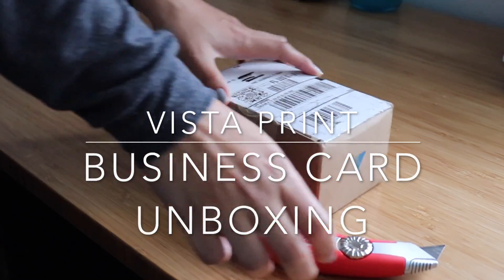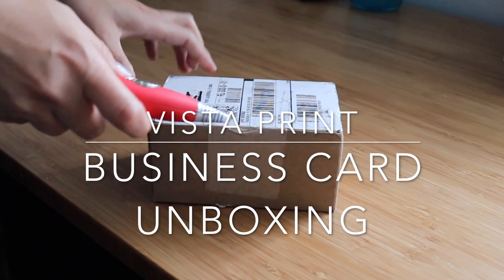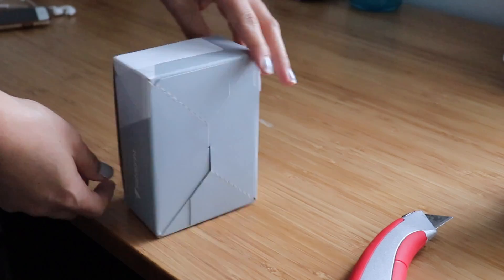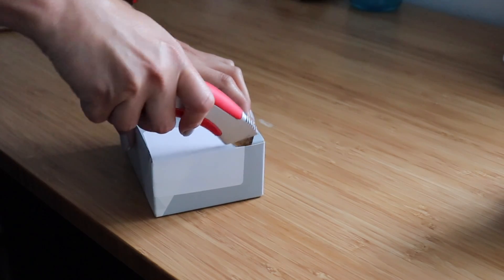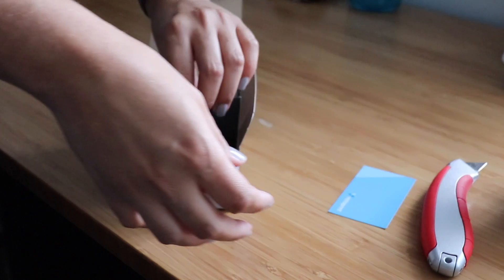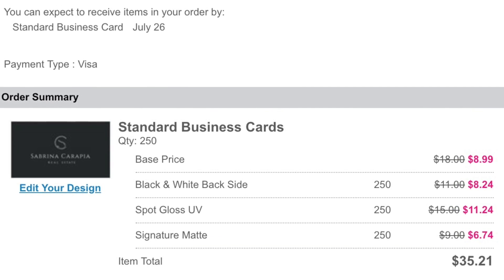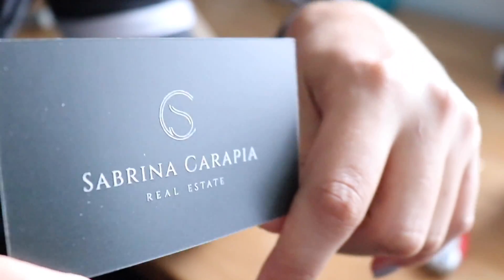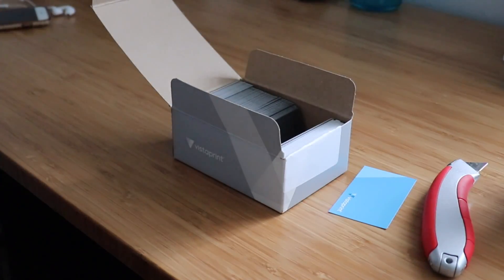Vista Print Standard Business Card Unboxing with Spot Gloss UV and Signature Matte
When you are back in business one of the first things you need to get is your business card. This time I tried Vista Print, but I am always open to other vendors.